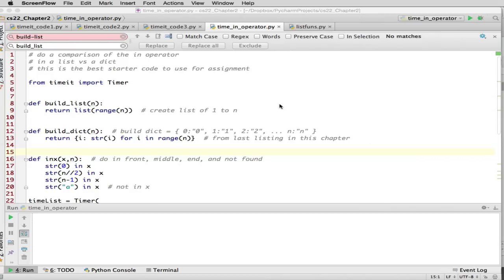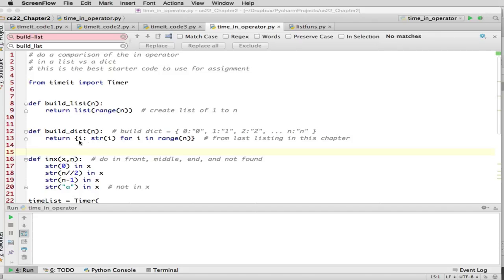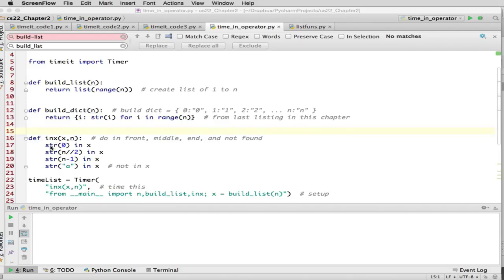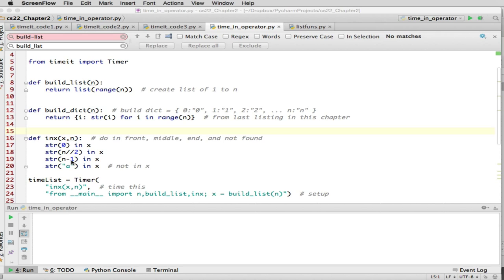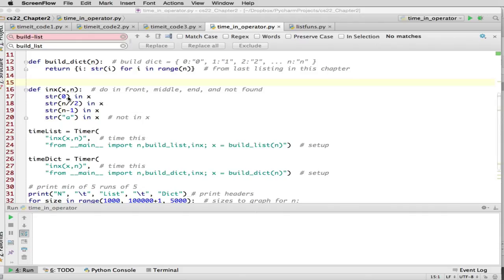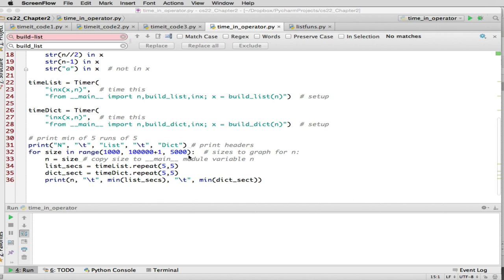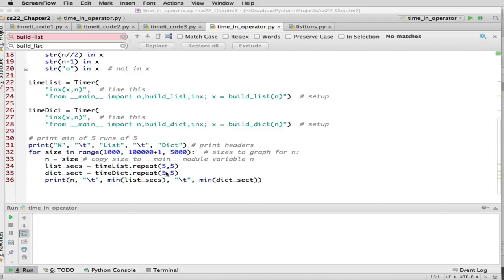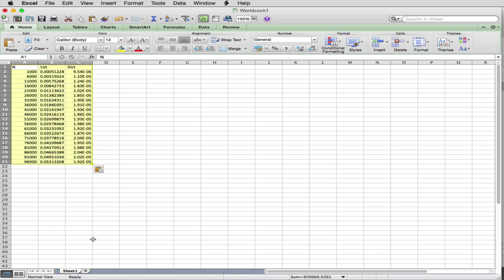Analysis 7 | Timing in List and Dict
We are using timeit to get times and create a graph of using the in operator on a List and Dict and plotting the times on the same graph to visualize the Big-O of in operator on each data structure.